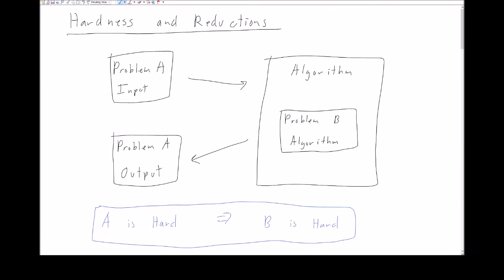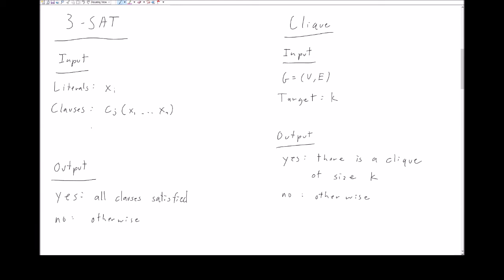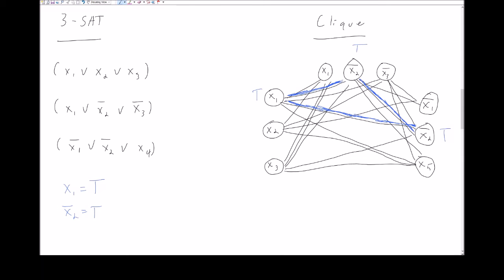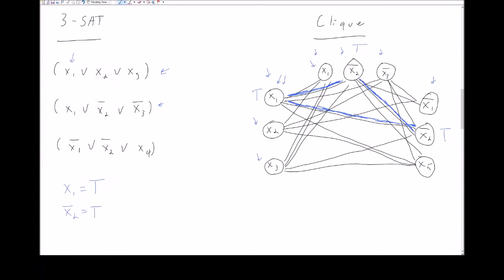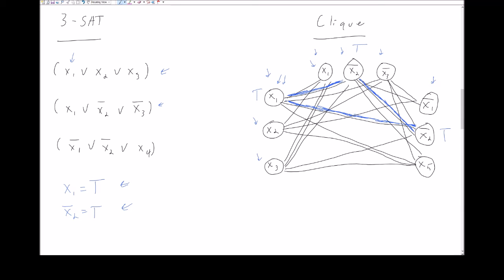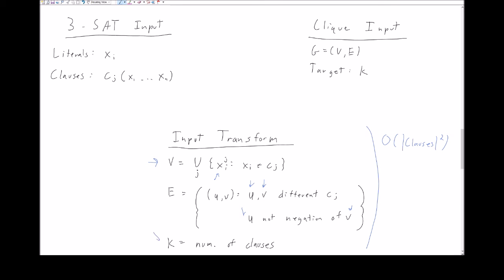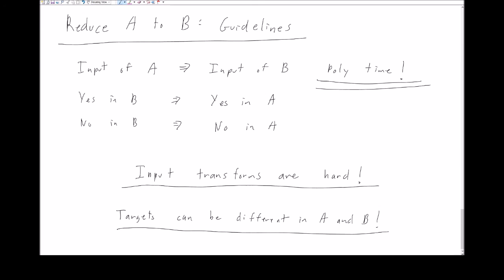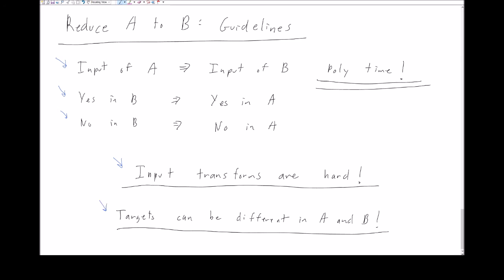7-4 Hardness Reductions